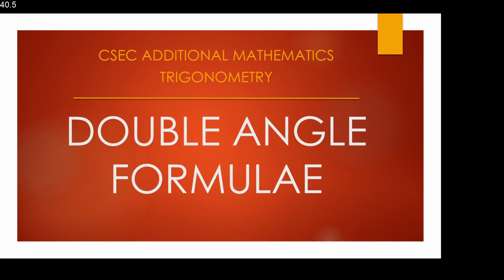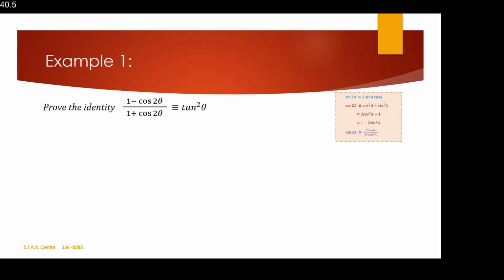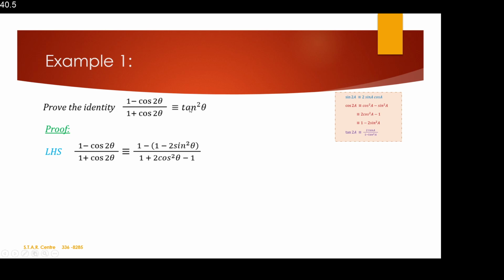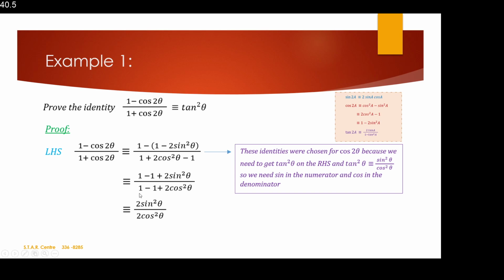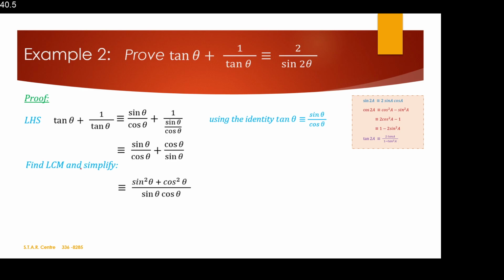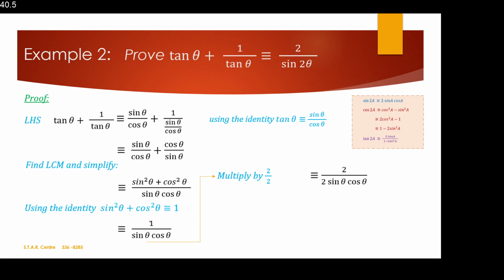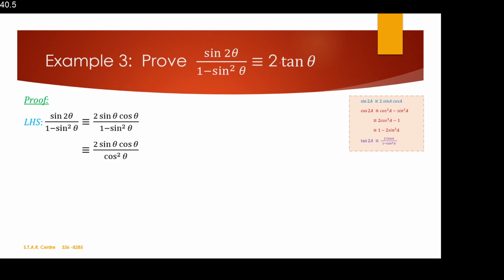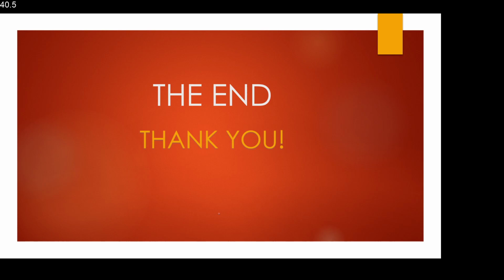CSEC Mathematics - Double angle formulae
This tutorial is the 6th part of our lesson for Trigonometry in CSEC Add Maths which contains an introduction to the double angle formulae and how they are used in proving trig identities.

star.centre